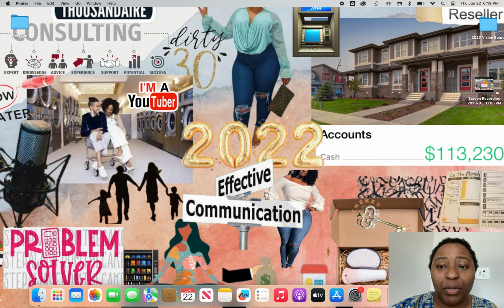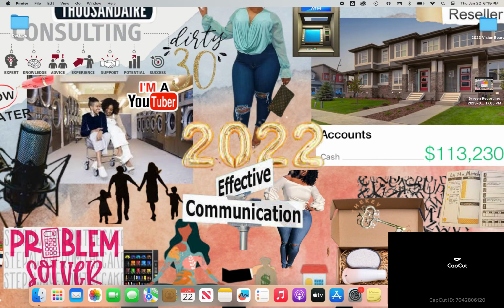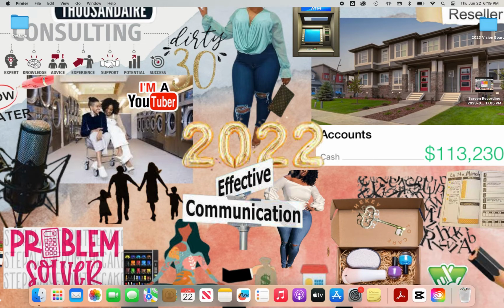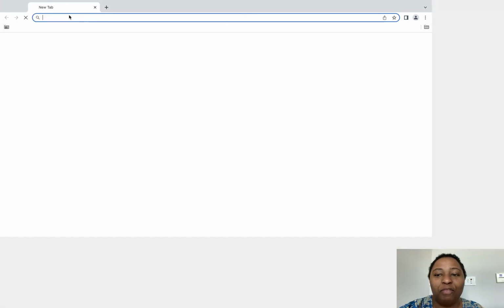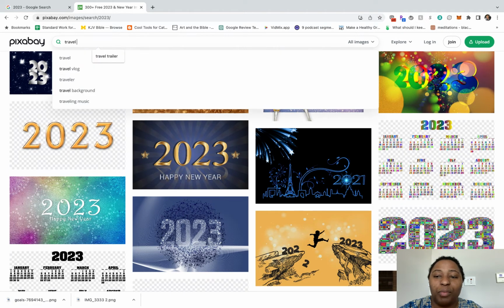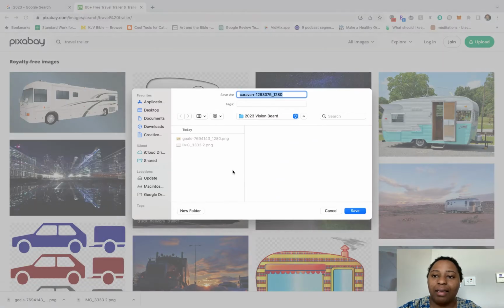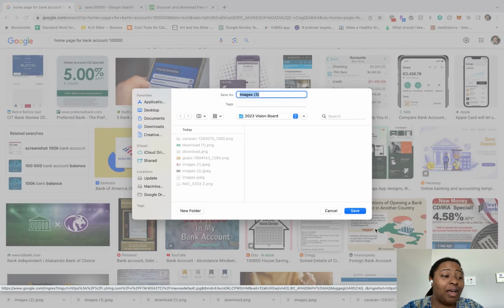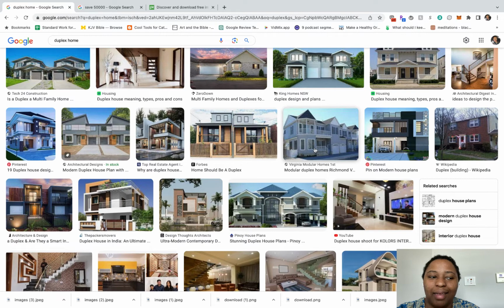Websites to Gather Photos + Selecting The Right Photos | Vision Board #2023